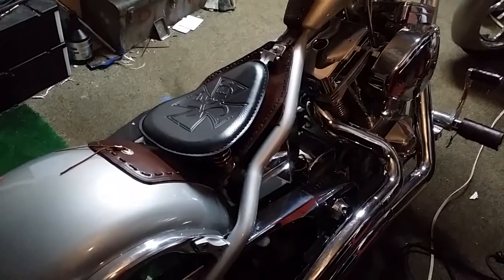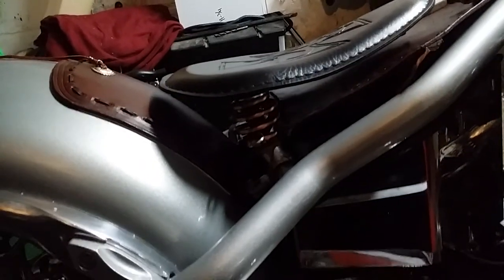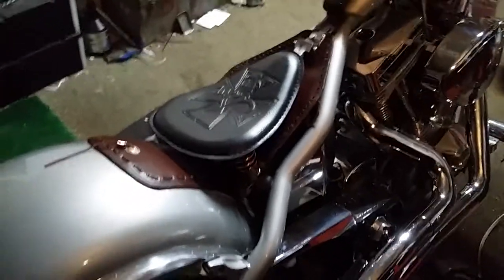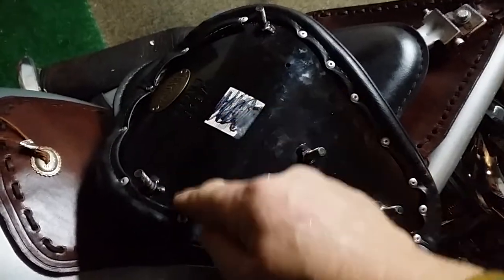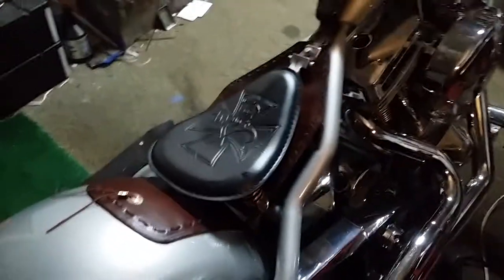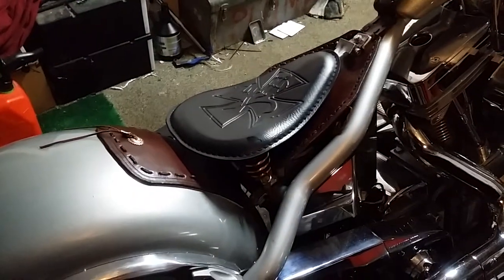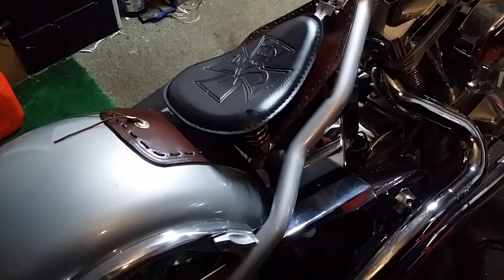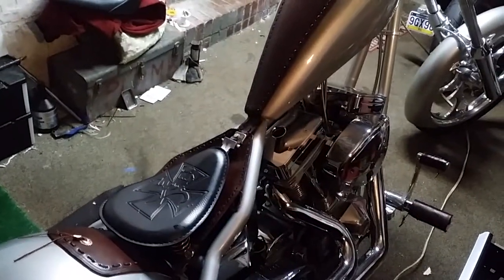Big dog ridgeback 2 inch solo seat springs work.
Everything worked out like I hoped. I sit all the way back gives me more leg room for my 6.4 frame.